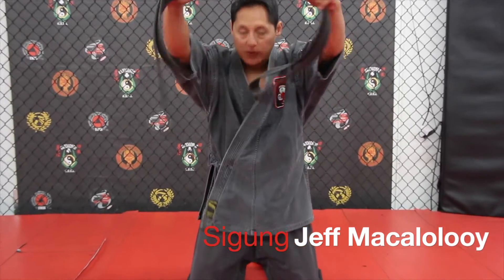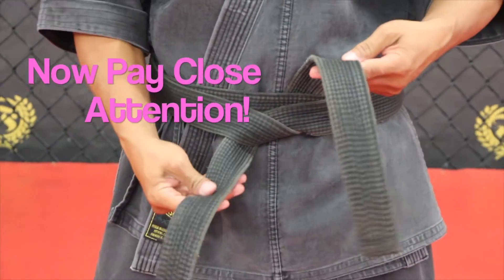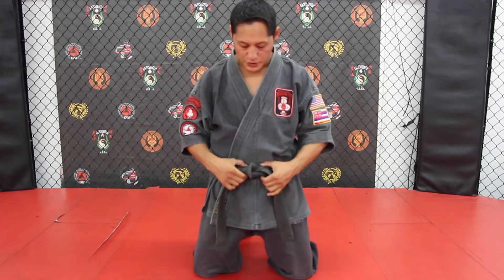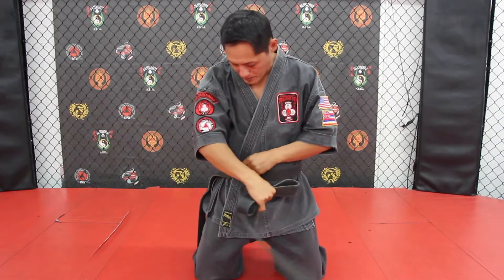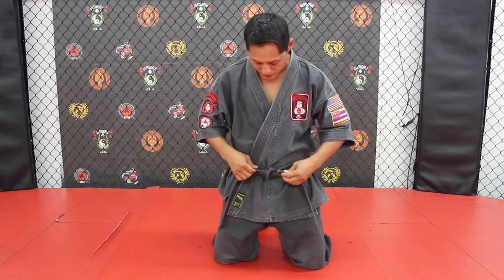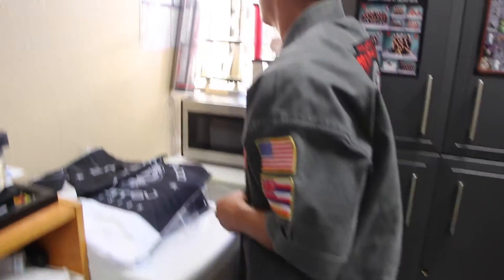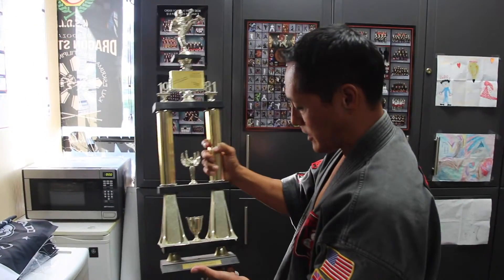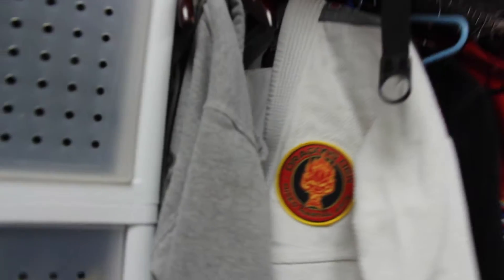How to Tie Your Belt Tutorial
How to tie your belt for Macalolooy Kajukenbo.  2 ways are shown in this video.